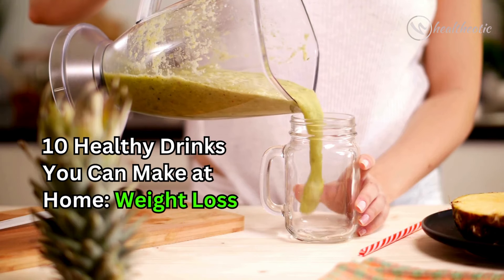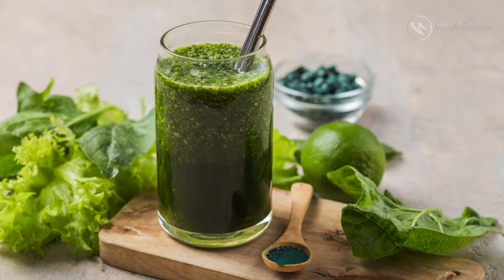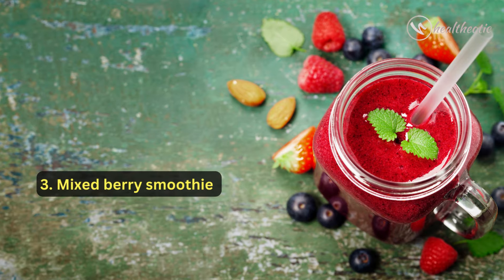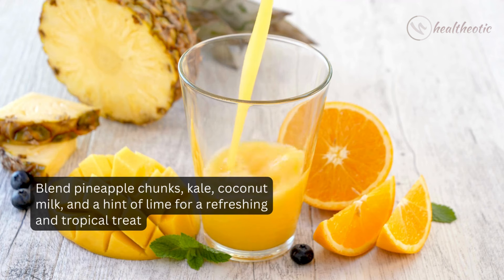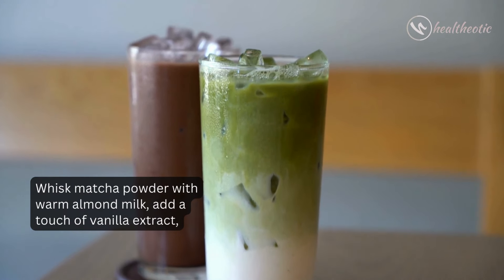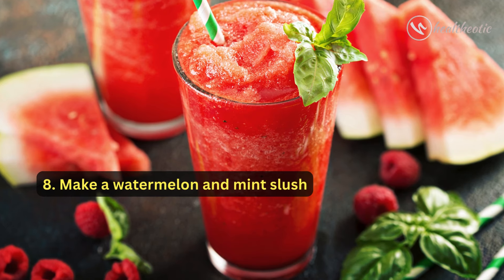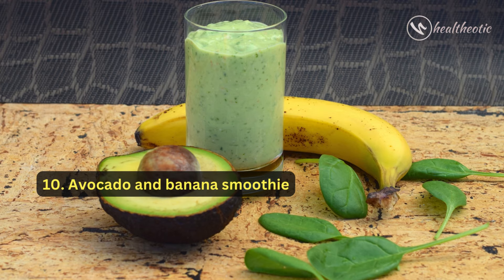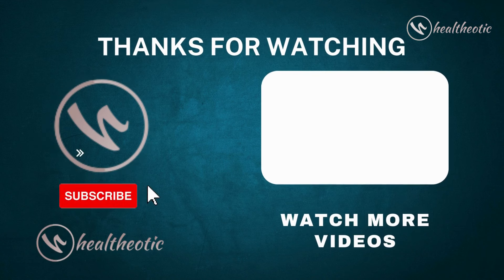10 Homemade Weight Loss Drinks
Discover the secret to weight loss with our top 10 nutritious drinks! These easy-to-make recipes not only taste delicious but also aid in weight loss. From refreshing green smoothies to metabolism-boosting iced green tea, we’ve got you covered.

This video covers the followings:

What are some healthy drink recipes for weight loss?
How to make a green smoothie for weight loss?
What are some delicious and nutritious smoothie recipes?
How to make a metabolism-boosting iced green tea?
What are some protein-packed breakfast smoothie recipes?